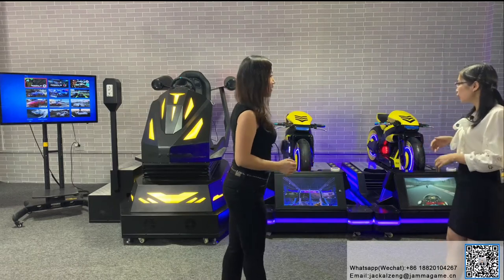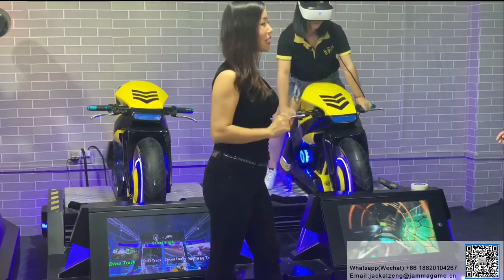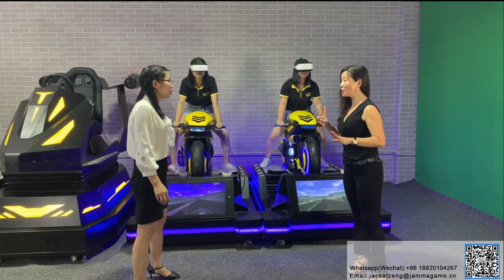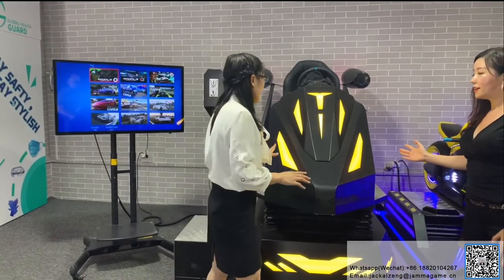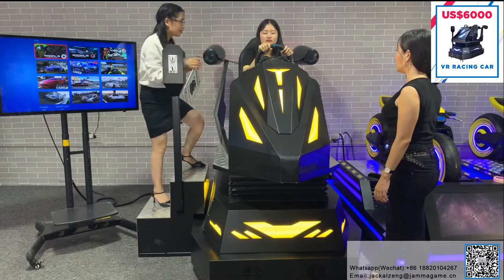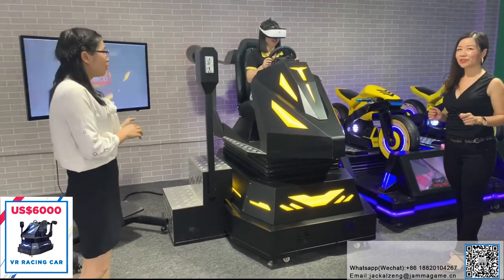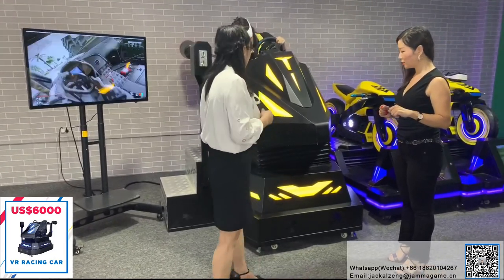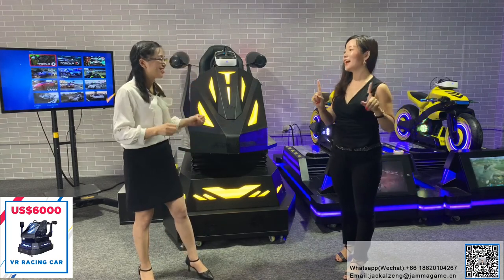VR Car & Motorcycle - JAMMA Amusement VR Simulator Games Manufacturer Suppliers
Mr. Phong